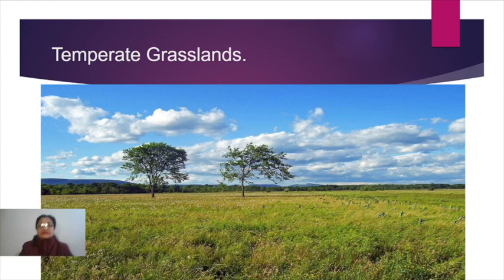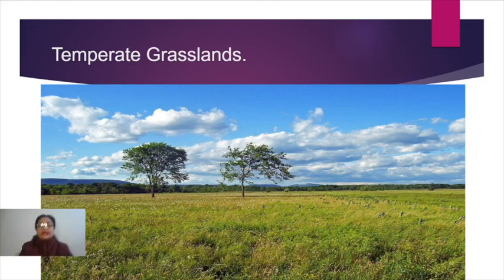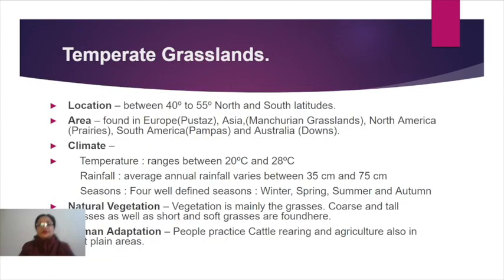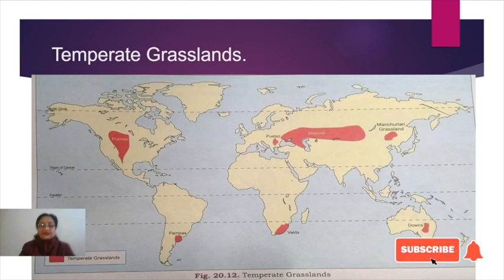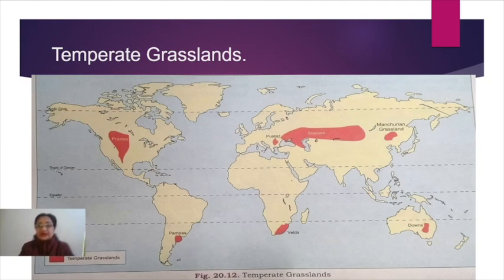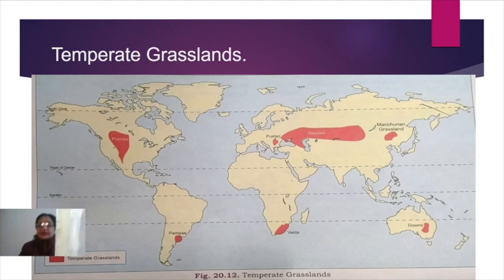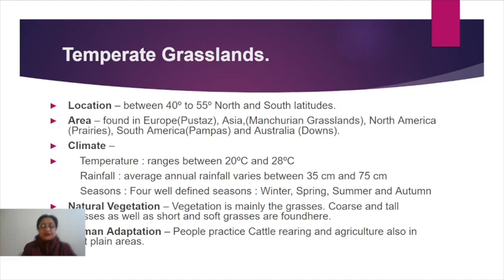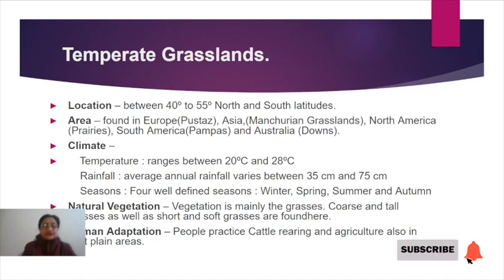NATURAL REGIONS OF THE WORLD | TEMPERATE GRASSLANDS REGION | Geography| ICSE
Location of Temperate Grasslands ;
it's Climate ; Natural Vegetation; Wildlife ; Human Adaptations.